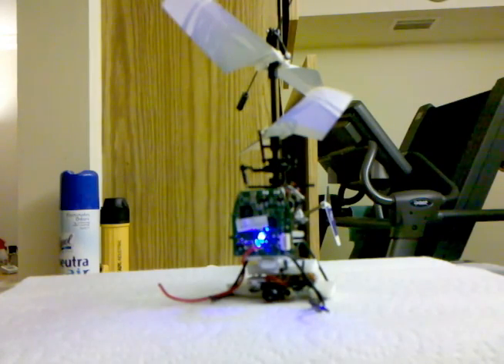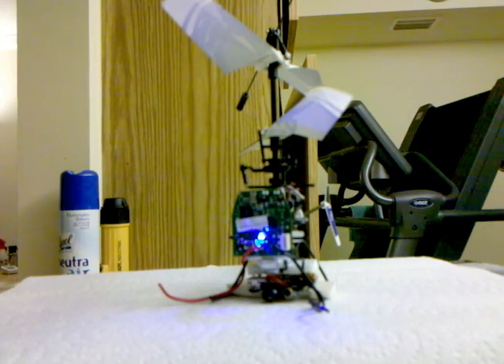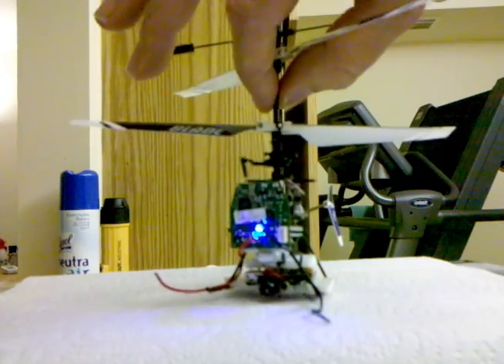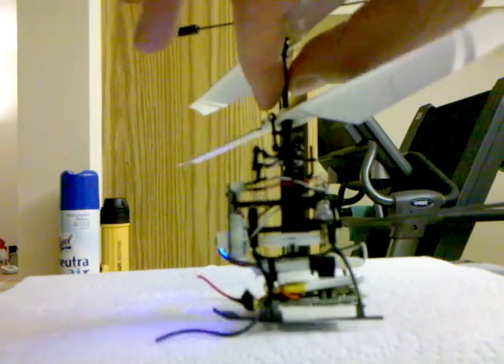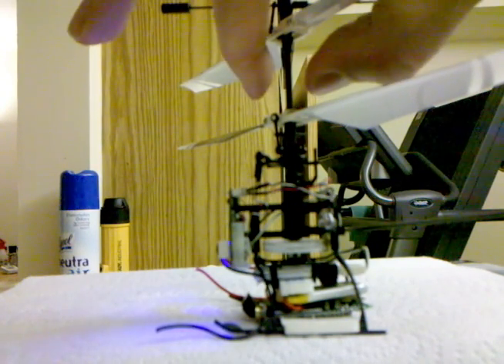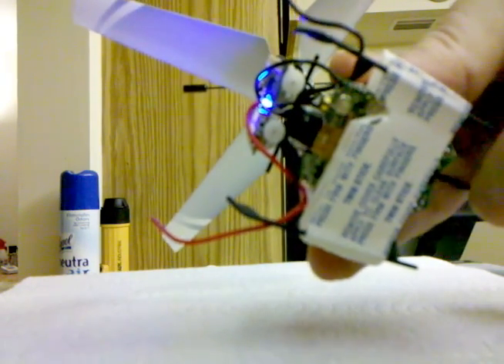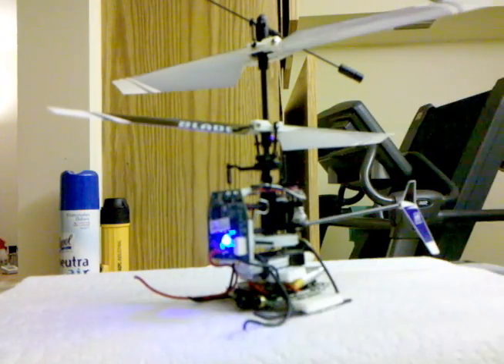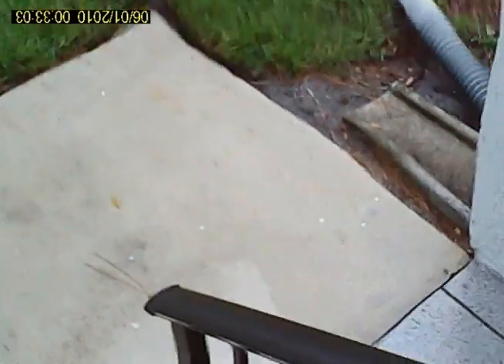Blade mCX2 helicopter with 808 keychain camera - flight 1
This my first flight. (Too wet outside to go for a real flight.) I removed the case from the 808 camera and mounted it to the mCX2 using double-sided sticky foam. I had intended to use the 3.7 volts from the hellicopter's li-po battery, but the camera resets when I turn it on. I suspect that I may have a current in-rush issue. I will try a small capacitor, close to the camera board, or updgrade to the 150ma li-po battery for the mCX2.